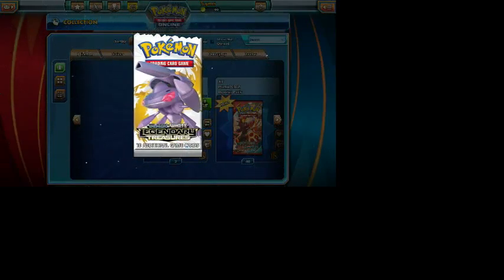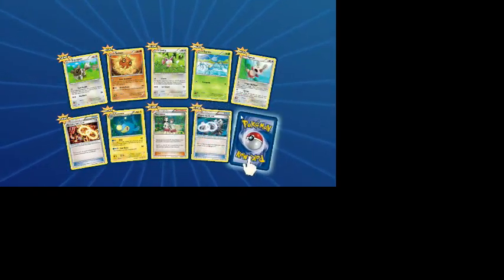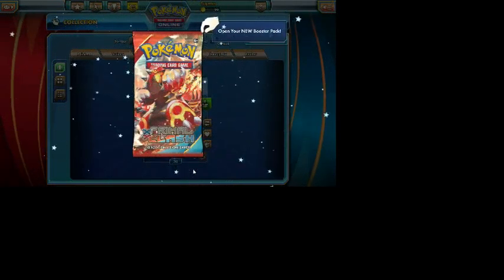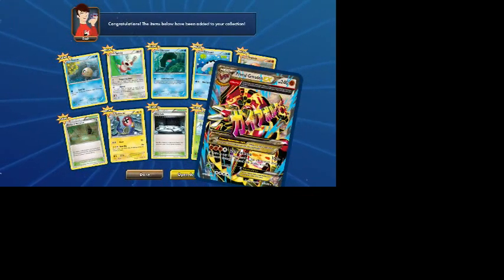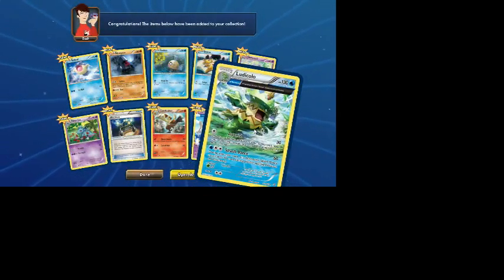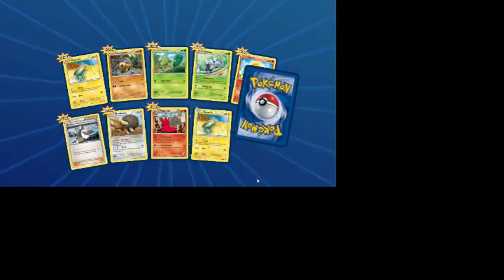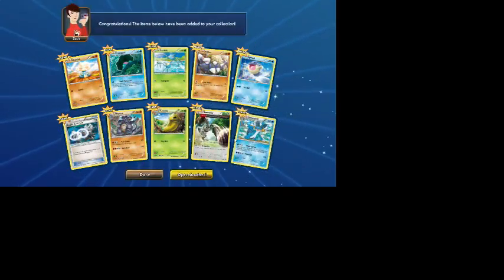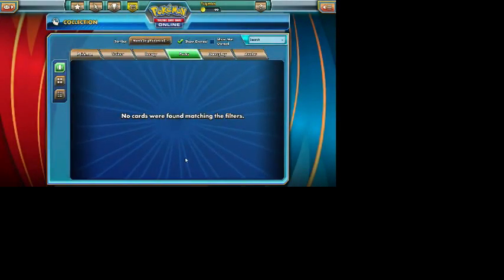Pokemon Trading Card Game Online Pack Opening pt 2 "Not bad, Not bad."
Hey Everyone, Tugmas here with another pack opening. Man its been a while but all the problems are rectified and we are back in full swing! Here is a small pack opening!